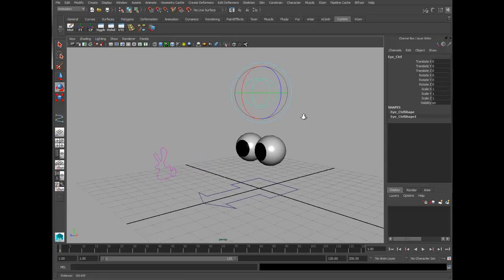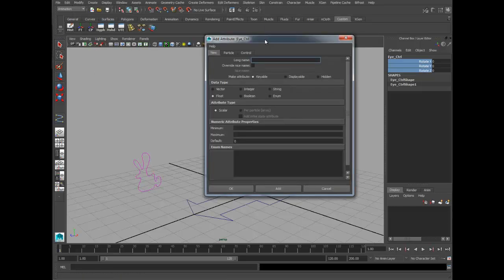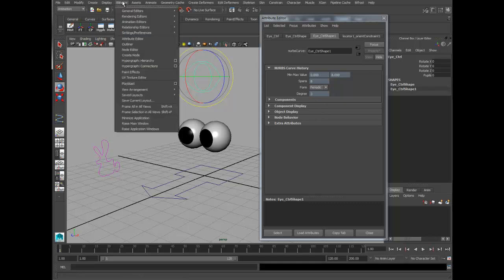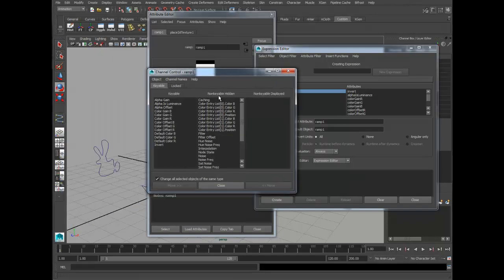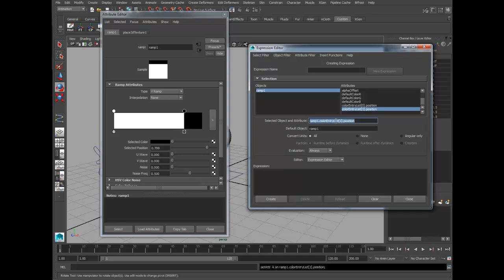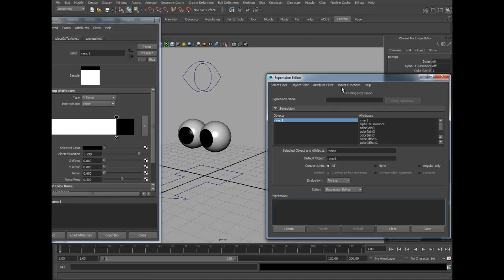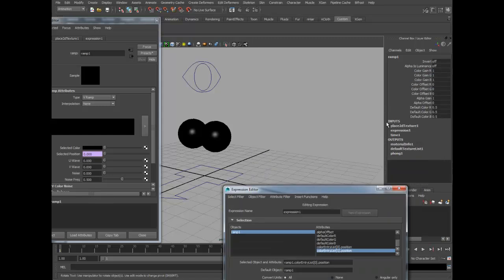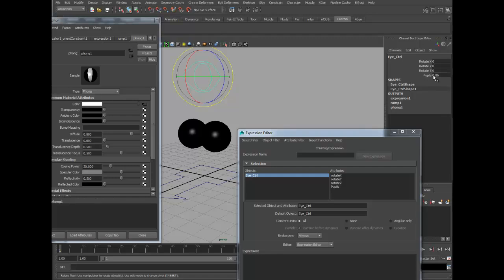Eye Rig02 Pupils